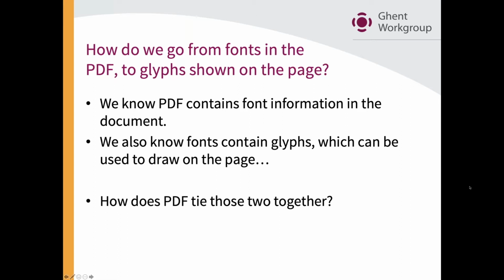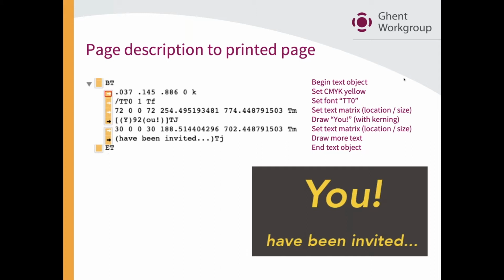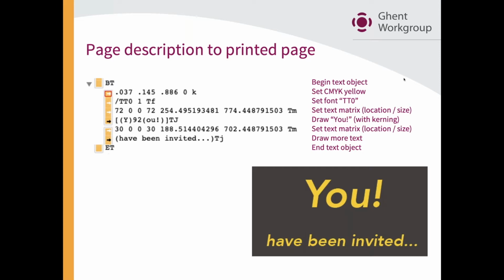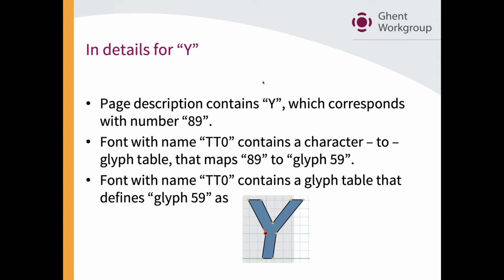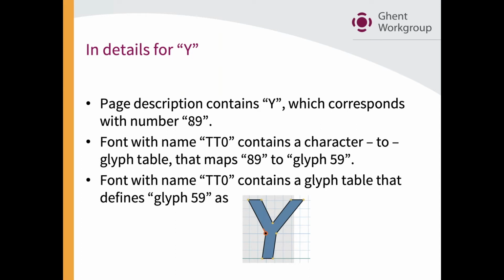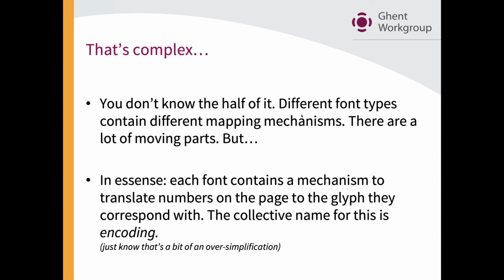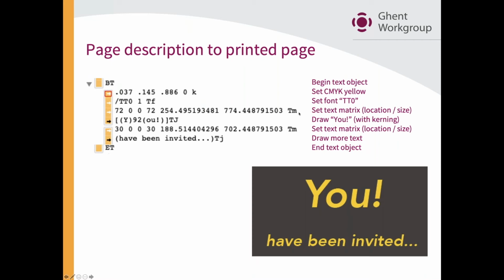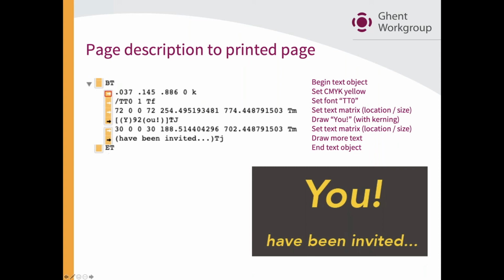webinar "10 things you might not know about fonts but really should" - 3 Encoding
As reliable as PDF files are, there are still things that can wrong with them from time to time. One of the leading causes of such problems usually is the subject of fonts. Watch this webinar to understand fonts better: because it’s always smart to know your enemy, we’ll dissect some fonts for you and talk about character codes, glyphs, encodings, Multiple Master fonts, city fonts and much more.

presented by:
David van Driessche (callas software)
Christian Blaise (agileStreams)